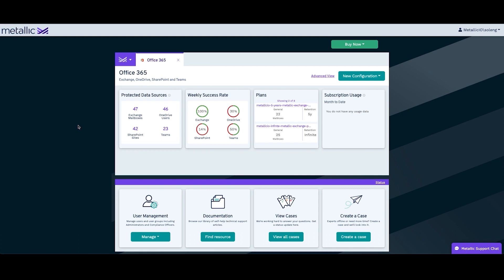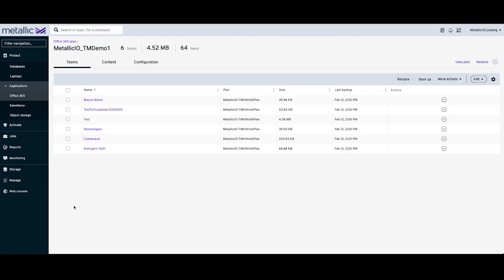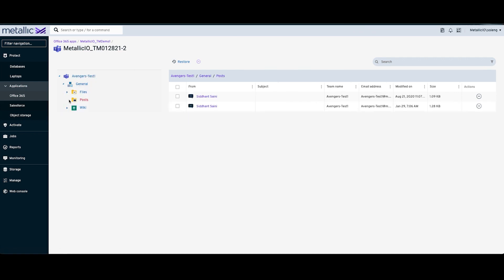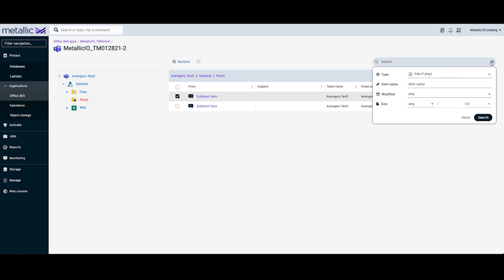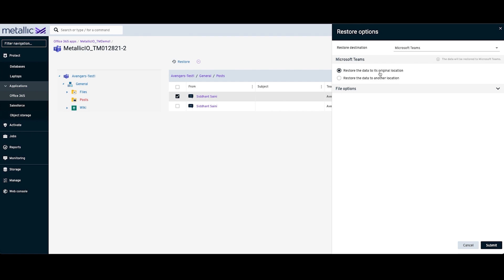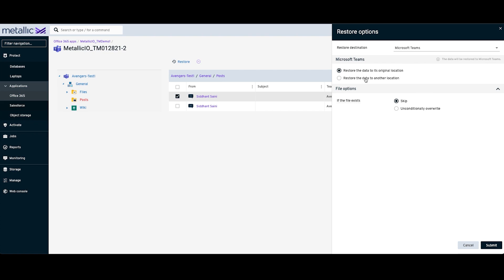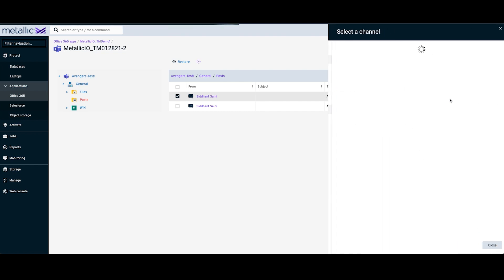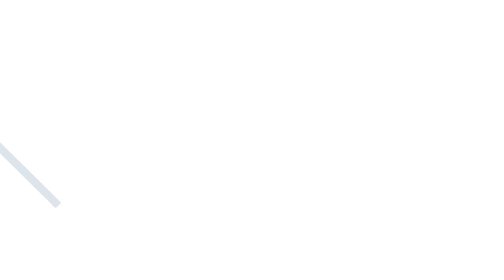Restoring individual items in Teams with Metallic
Learn to restore individual items in Teams with Metallic.